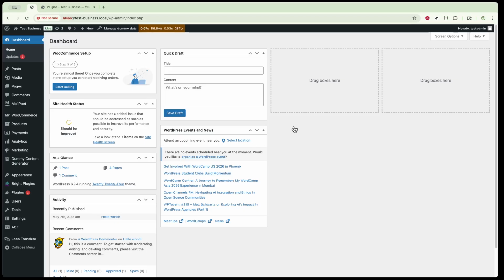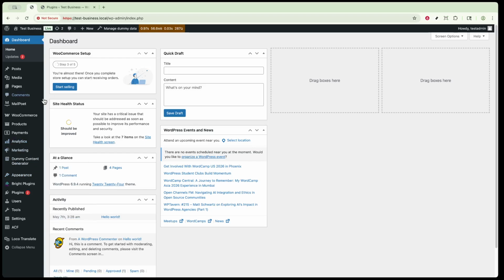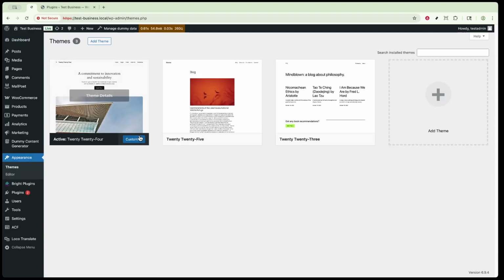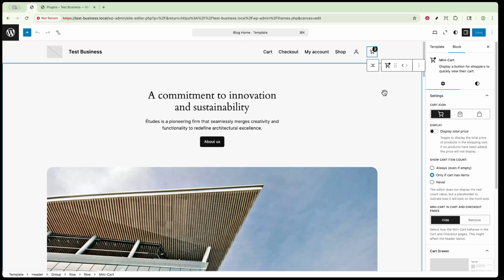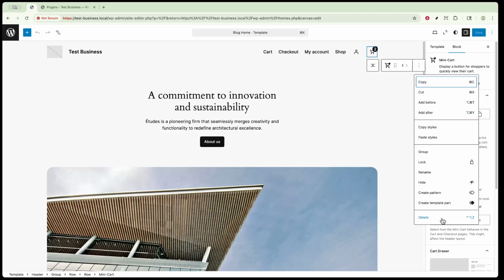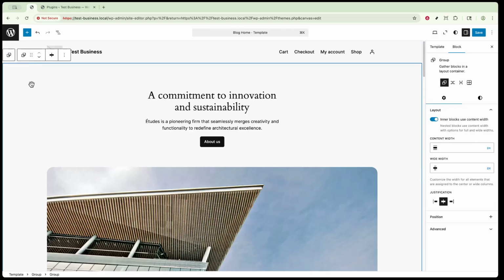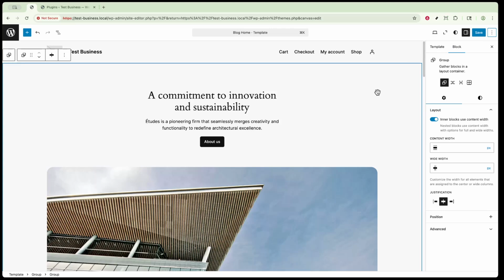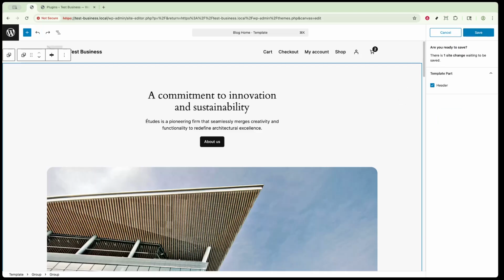How to Remove WooCommerce Cart Icon From Navigation Menu (Step-By-Step) [2026 guide]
00:00 Introduction
00:28 Accessing WordPress Dashboard
00:46 Navigating to Appearance Settings
01:06 Locating the Cart Icon
01:26 Removing the Cart Icon
02:01 Confirming and Saving Changes
02:31 Undoing Changes if Needed
02:47 Conclusion and Final Tips